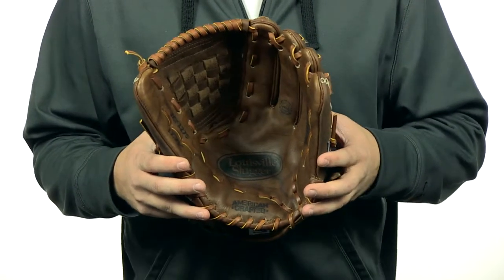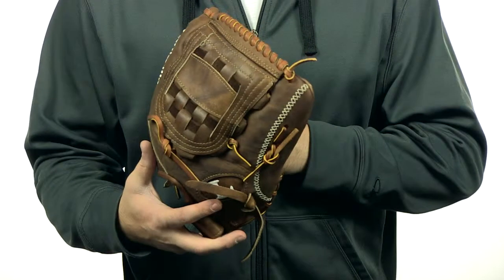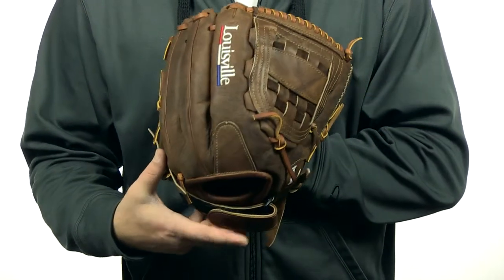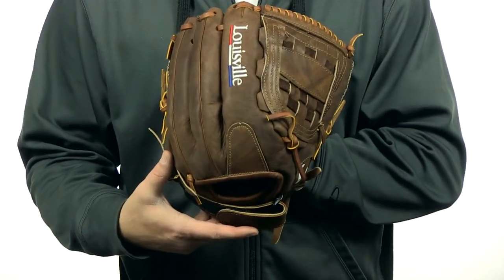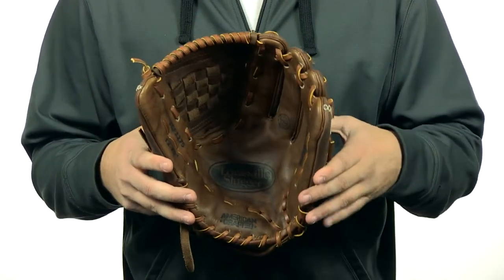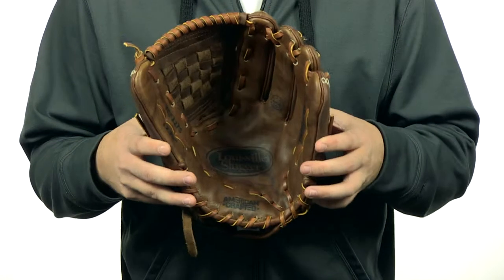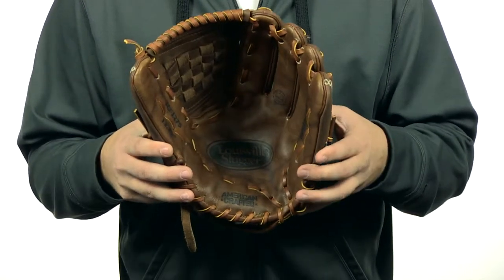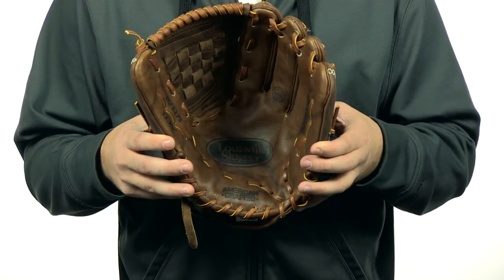Louisville Slugger TPS Icon Fastpitch Series: ICF1275